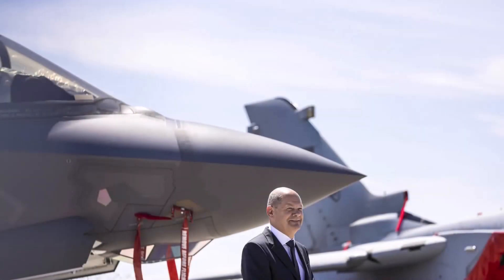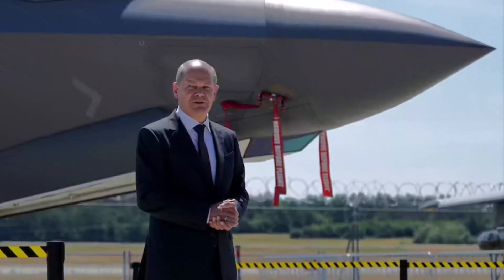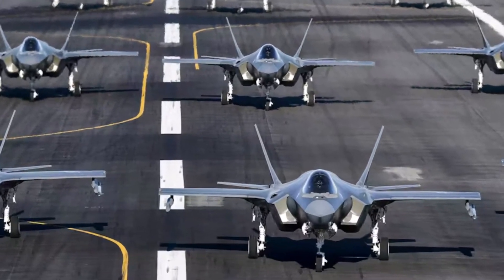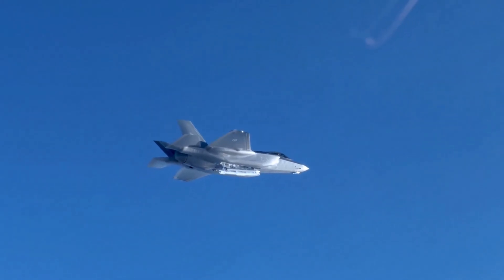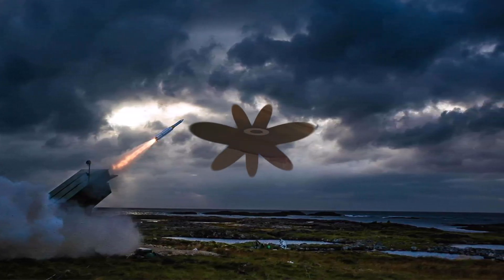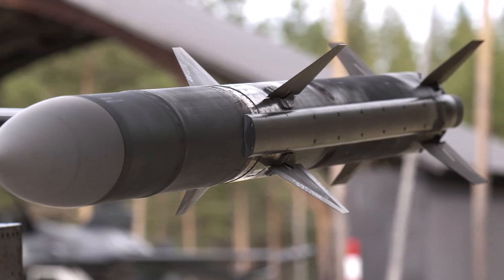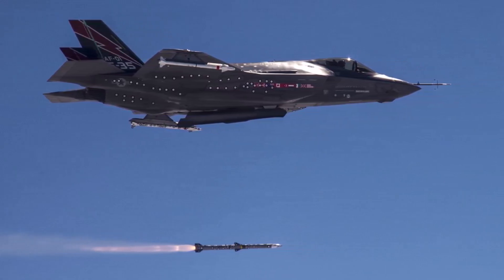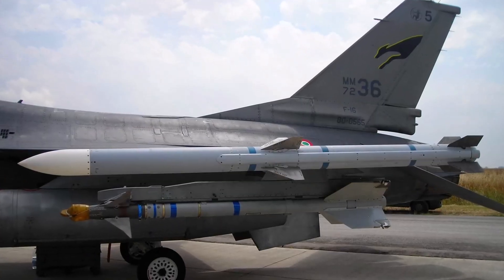Germany Purchases $2.9 billion Amraam Missile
The US State Department announced approval of the sale of AIM-120C-8 AMRAAM (also known as AIM-120D) beyond-line-of-sight air-to-air missiles to Germany.

0:00 Amraam's for Germany
1:09 Amraam Missile
1:40 Amraam Variants
2:50 AMRAAM Latest Variant Launched from F-16